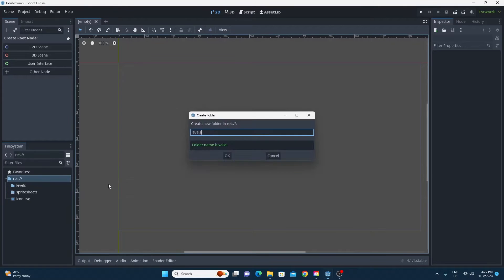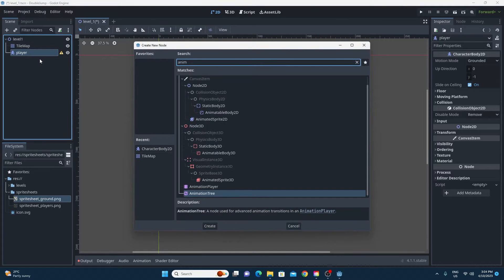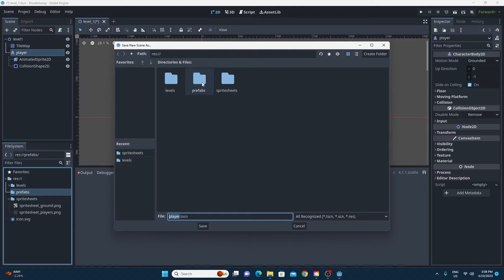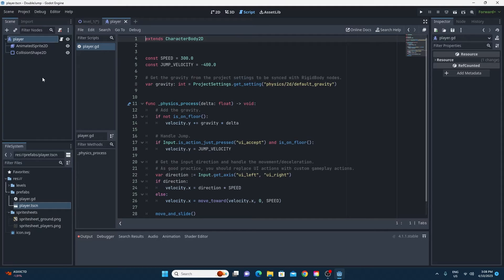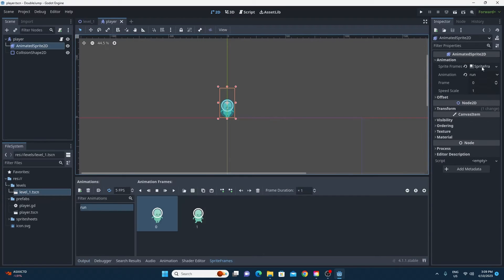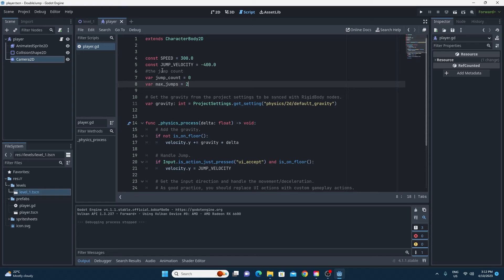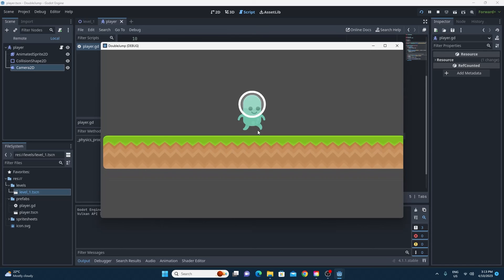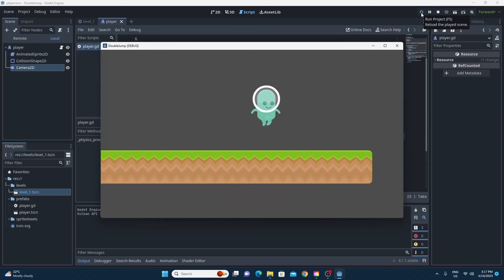How to Double Jump in Godot 4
So you've got a platform controller and now you want to be able to double jump?
Watch this video to see how.
You might need to integrate it with your other code but it's much easier than it seems if you understand what is going on.